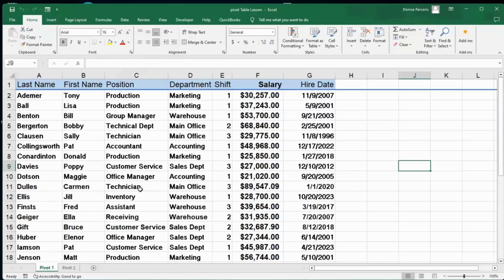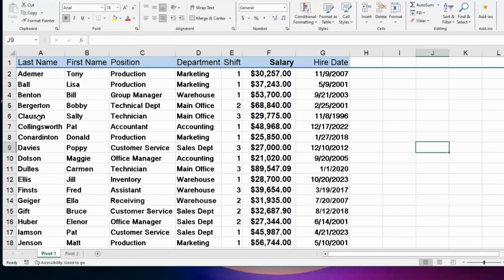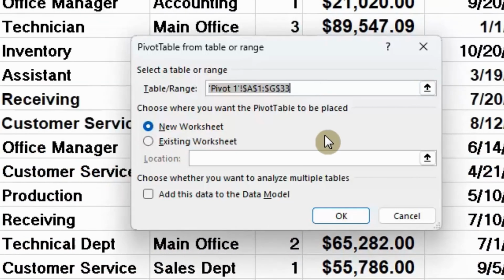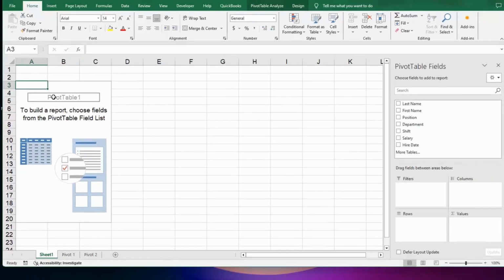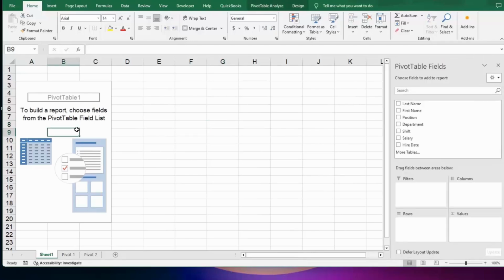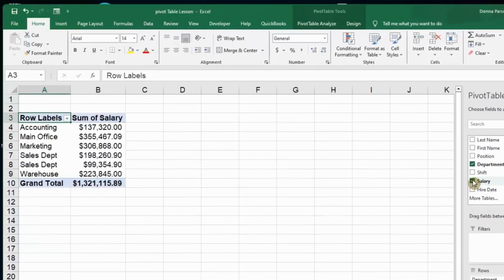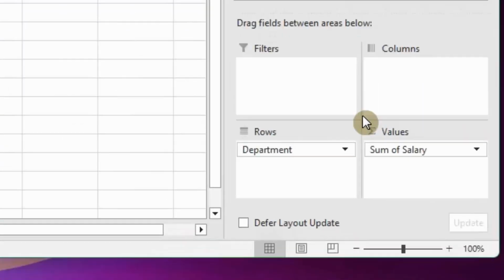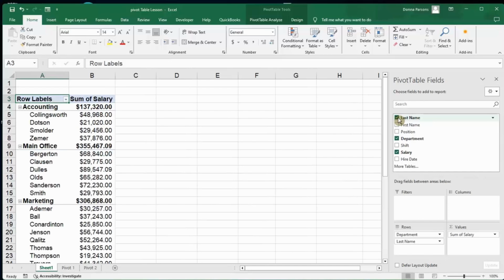Pivot Tables Made EASY: Mastering Excel in No Time!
I will teach you excel Pivot tables Essestial skills  and tips you need to change your life!
The worksheet lesson included below in description!

Unlock the full potential of Microsoft Excel with my tutorial on Pivot Tables! In this video, "Pivot Tables are the SECRET to Mastering Excel Essentials!", we dive deep into the core functionalities of Pivot Tables, making it easy for anyone—from beginners to advanced users—to understand and utilize this powerful Excel feature.
Whether you're looking to summarize large datasets, analyze trends, or simply streamline your workflow, this tutorial has got you covered. Learn how to create, customize, and optimize Pivot Tables to enhance your data analysis skills. Perfect for students, professionals, and data enthusiasts alike!
🔍 Key Topics Covered:
• Creating Pivot Tables from scratch
• Customizing and formatting Pivot Tables
• Advanced data analysis techniques